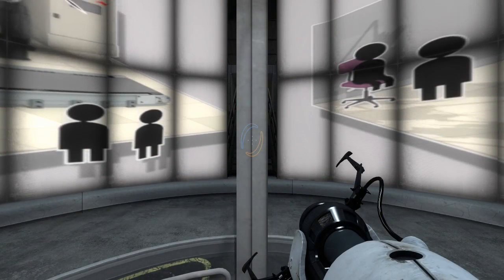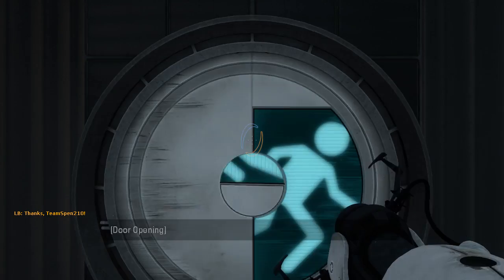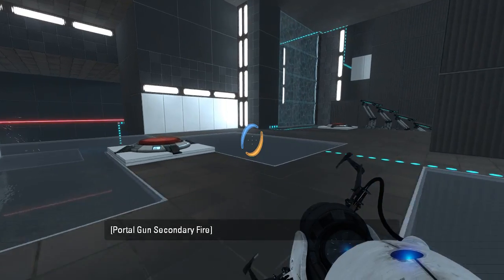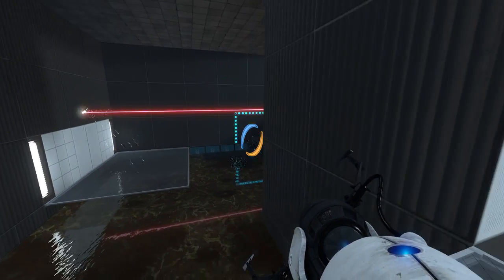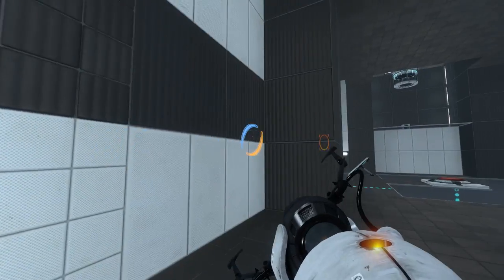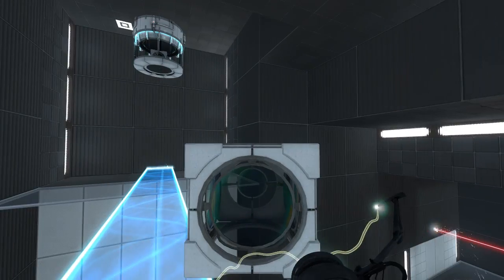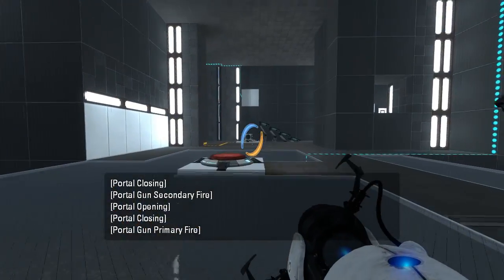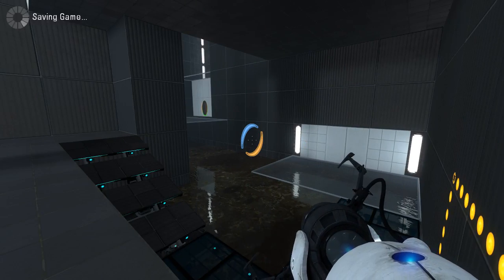Portal 2 PeTI - "Transfer" by Demon Arisen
Blind playthrough. I psyched myself out because I read the description!